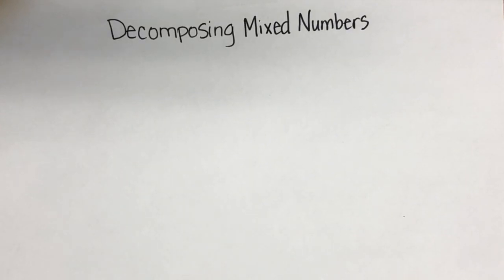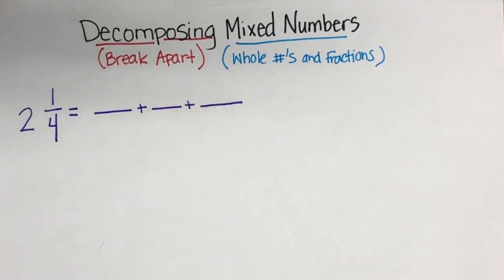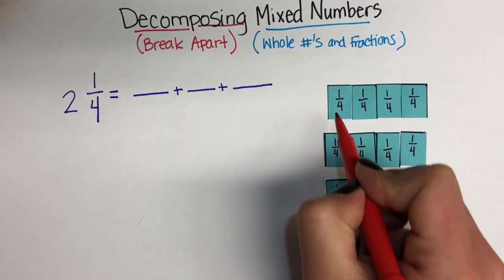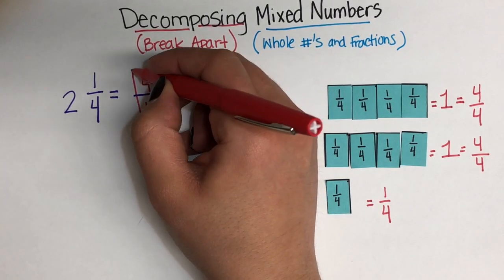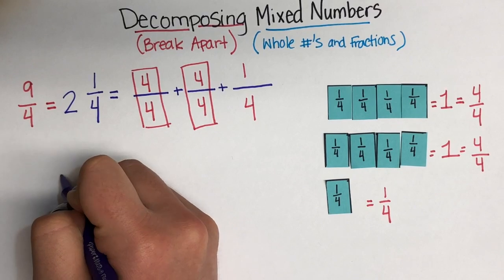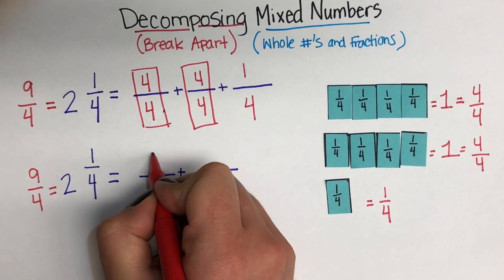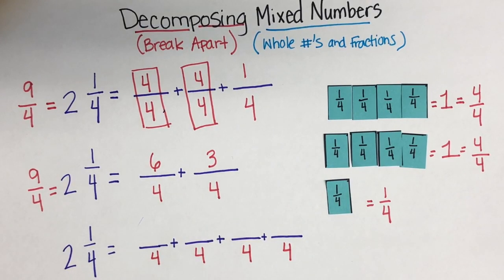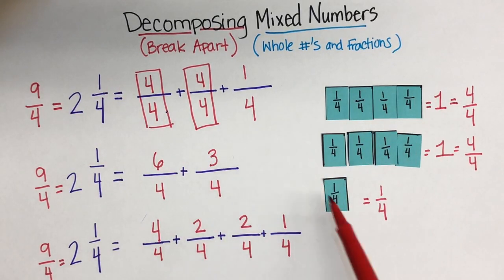How to decompose fractions: 4th Grade Math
In this video see three examples of how to decompose (break apart) a mixed number using visuals! Connected to Envision2.O math program unit 9 for 4th grade.